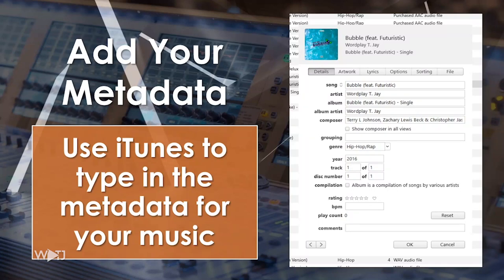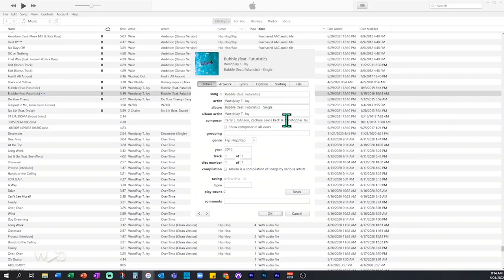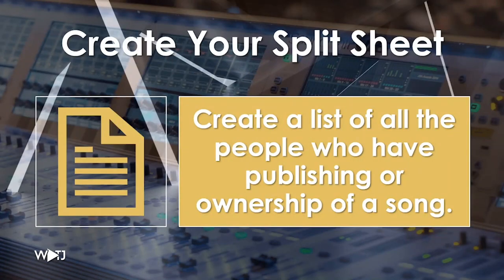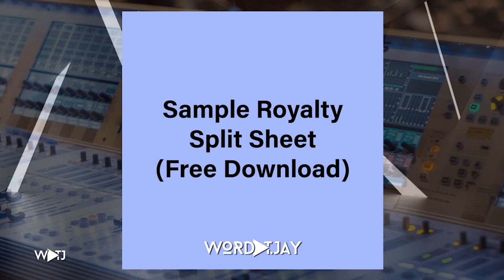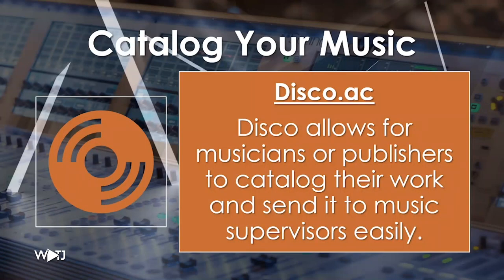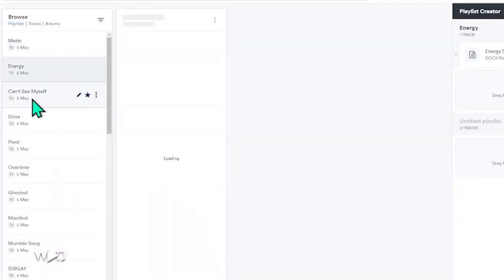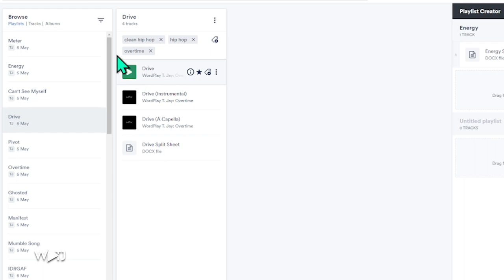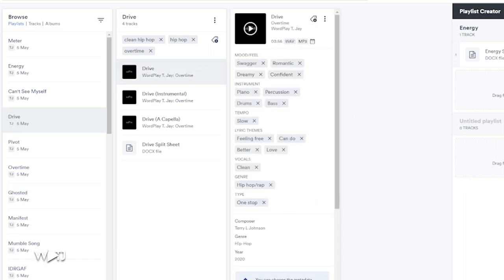How To License Your Music to Film and Television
In this episode, WordPlay T. Jay shows you how to license your music to Film and Television

📻 Distribute your music and save 7% ►